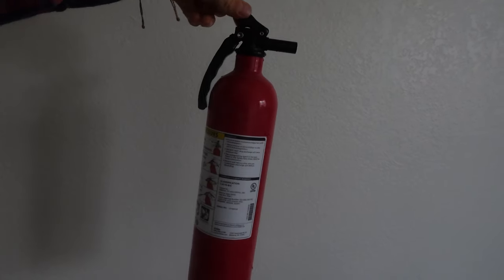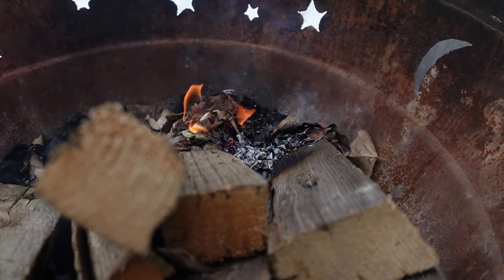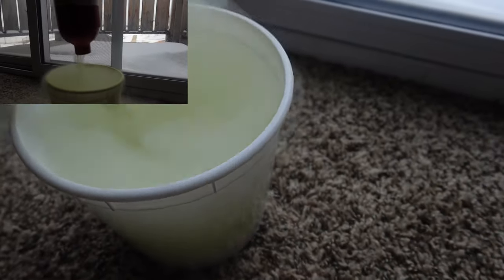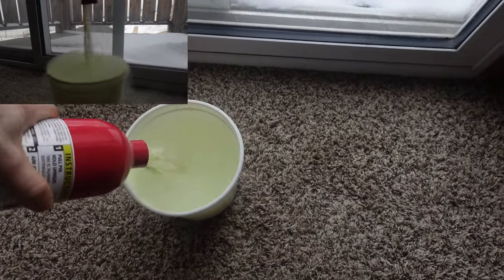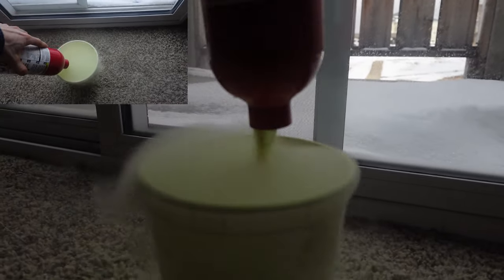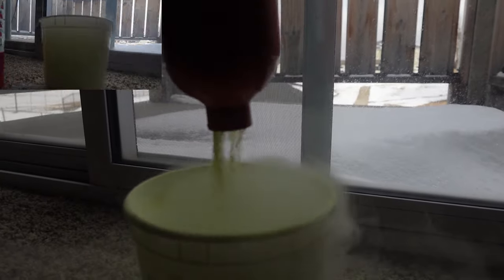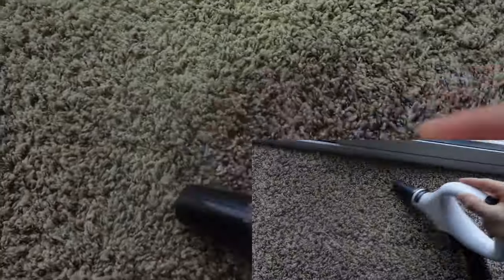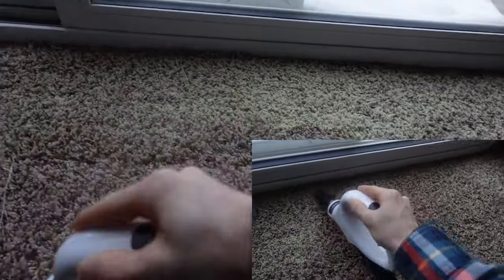fire extinguisher breakdown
00:00 intro
00:14 fire
01:31 water
01:54 vacuum